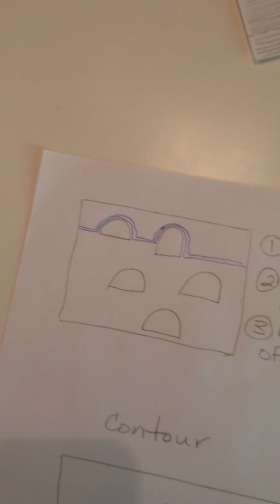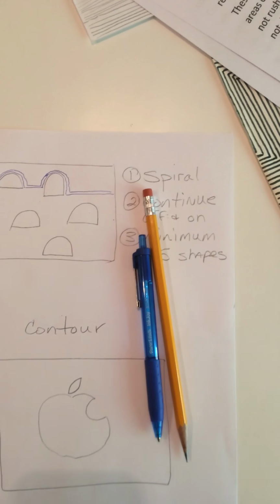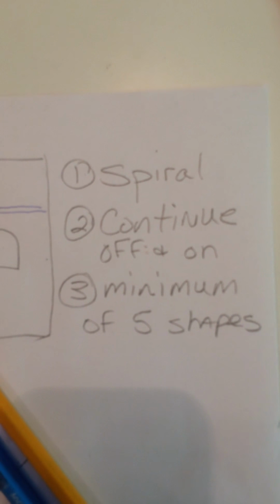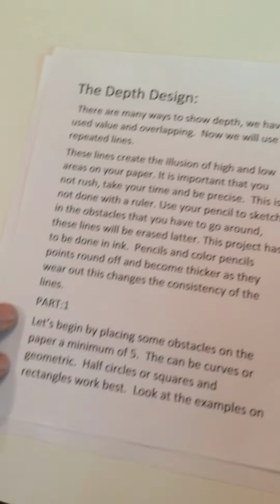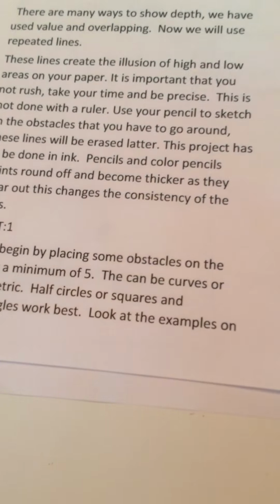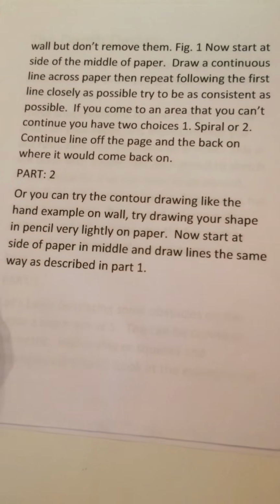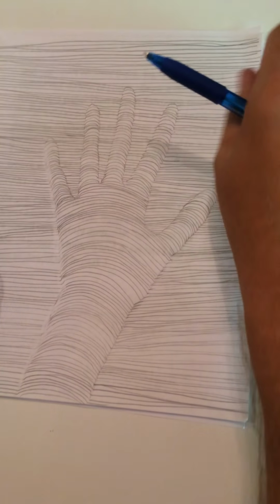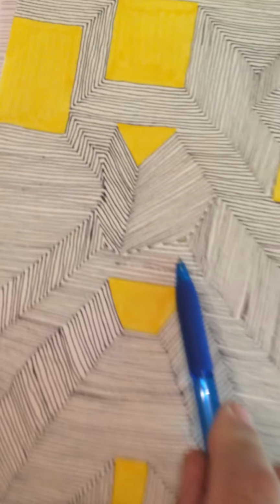Depth Design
Depth Design 3/29/2017